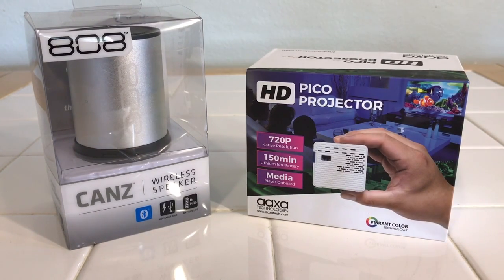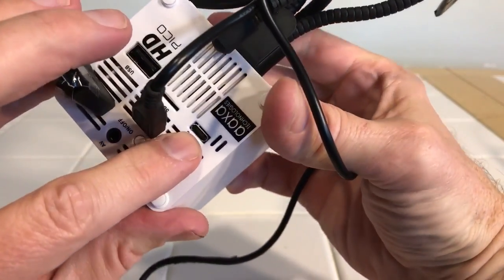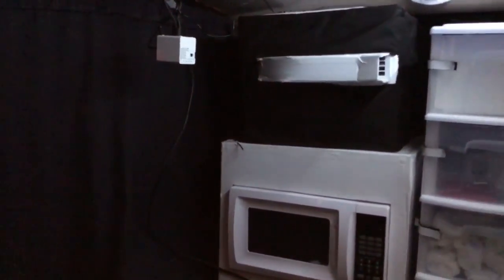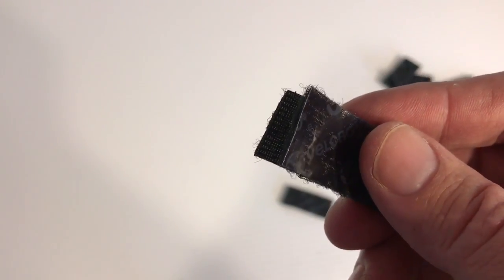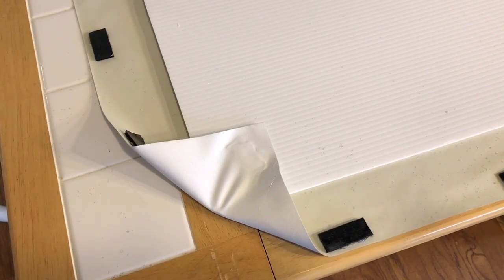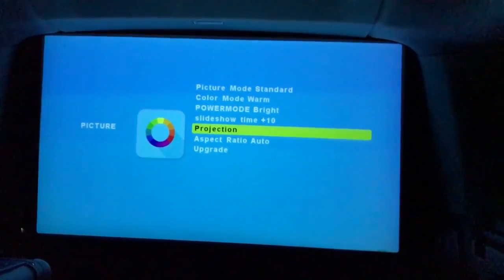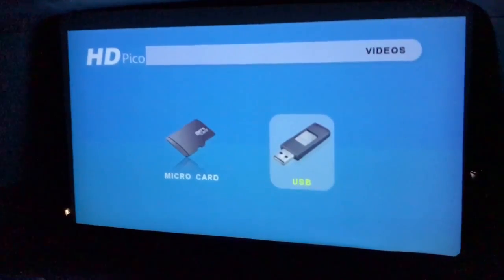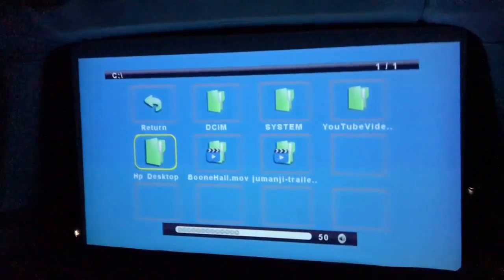Camper Home Theater P2 - AAXA HD Pico Projector for Van RV Car SUV Tent Camping Movies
Camper Home Theater P2. In this video I create a home theater setup in my SUV (and soon my Prius) using the AAXA HD Pico Projector and 808 Canz wireless speaker. I build a custom mount for the projector and a 36" wide screen with rear hatch mounts. This is one of the most fun projects I have done!

AAXA HD Pico Projector
808 Canz Wireless Speaker